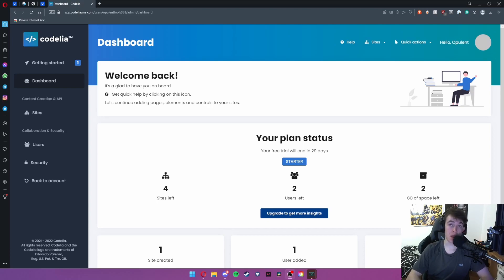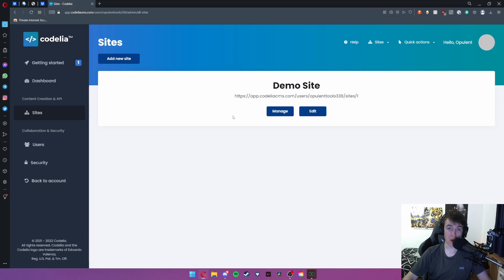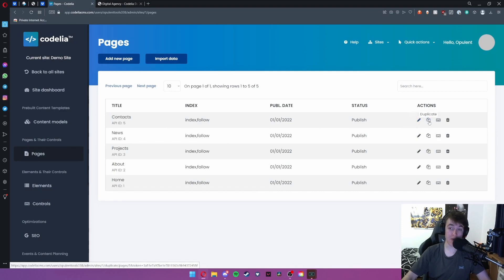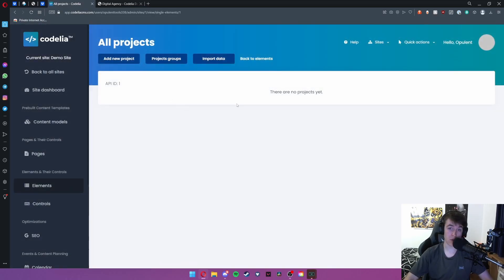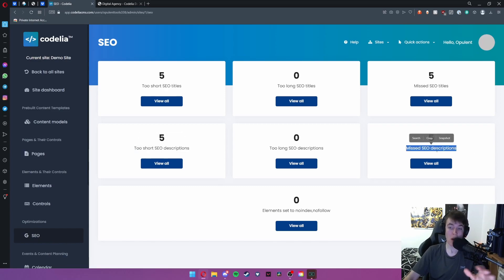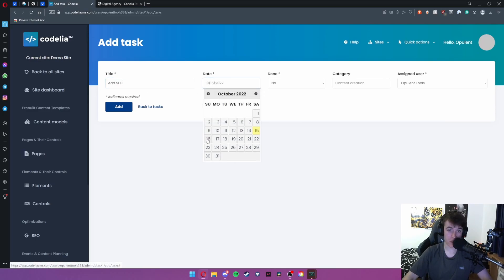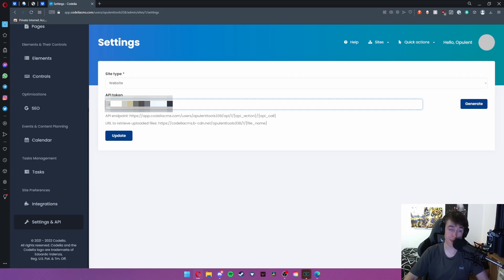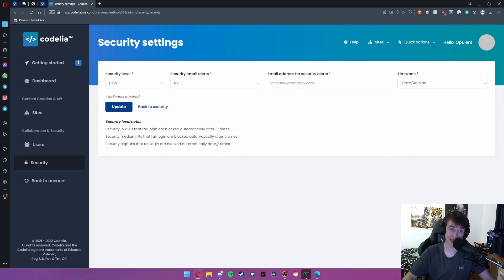Codelia Review: Is Codelia Any good?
Codelia Review: In this Codelia demo, I'll be walking you through this headless CMS Tool To Create Websites, E-Com, App Content With 100% Flexibility.

Codelia CMS is the solution. With Codelia CMS, you can visually model your content and deliver it faster on any platform without writing a line of code.

You can then easily publish this content on websites, e-commerce stores, mobile apps, and more. Plus, because Codelia is a Headless CMS, you can manage your content independently of the delivery channels.

Codelia creates synergy between the marketing and the development team, decreasing working hours and saving money and budget.

🕐Chapters🕐
0:00 Codelia Review
0:10 Codelia Discount
0:20 Exploring Codelia's Dashboard